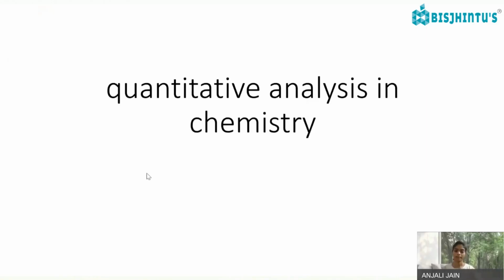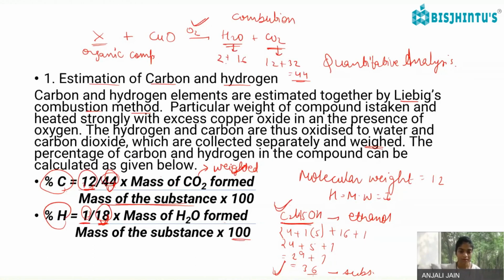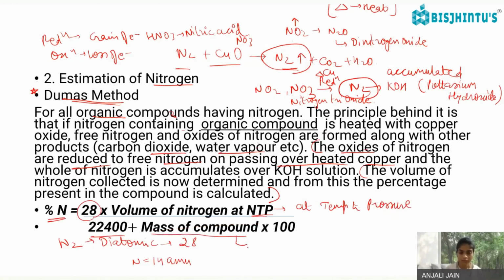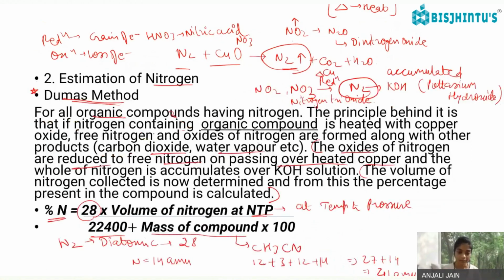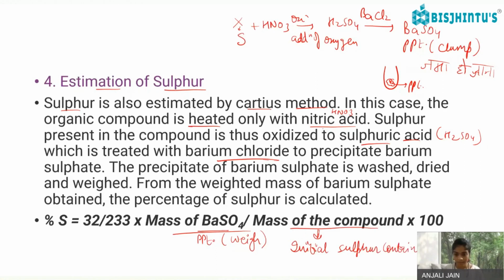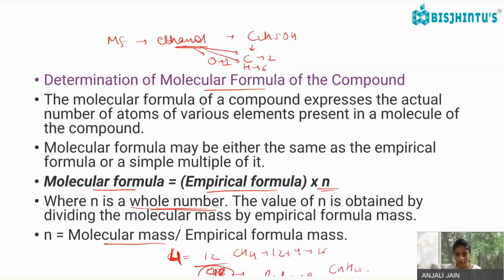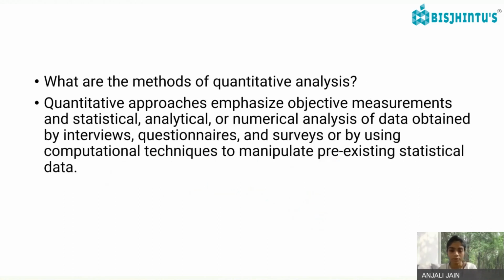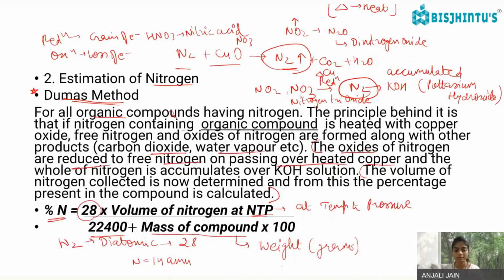Quantitative Analysis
Welcome to our comprehensive guide on Quantitative Analysis! 📊 In this video, we dive deep into the world of quantitative analysis, equipping you with the knowledge and skills needed to analyze data, make informed decisions, and solve real-world problems.

- Understand the fundamentals of quantitative analysis.
- Explore key statistical concepts, from mean and variance to probability distributions.
- Learn how to collect, organize, and visualize data effectively.
- Master the art of hypothesis testing and statistical inference.
- Gain proficiency in using popular quantitative analysis tools like Excel and statistical software.

🎓 Join us on this learning journey and unlock the power of quantitative analysis.